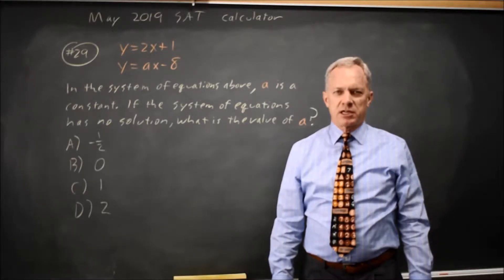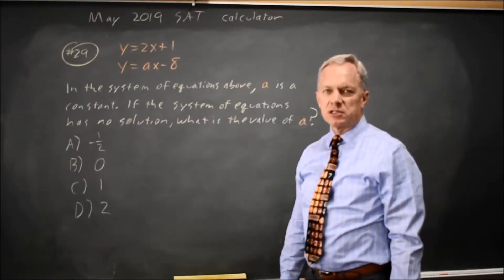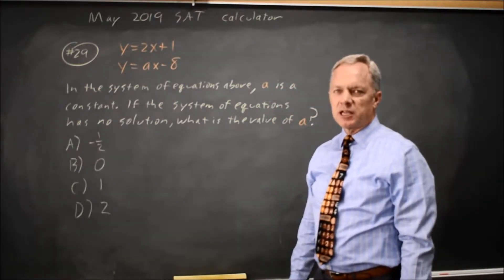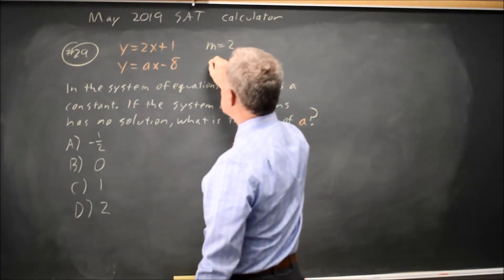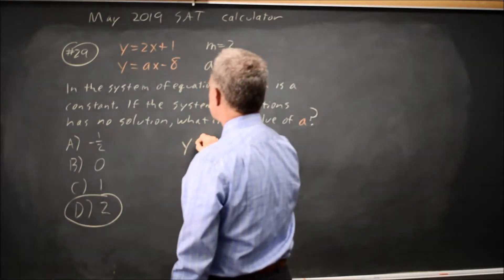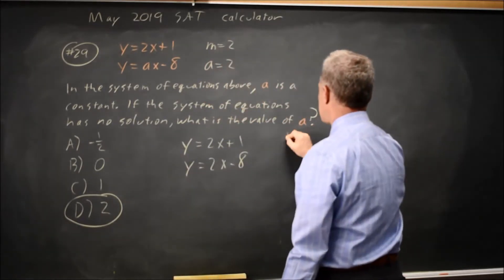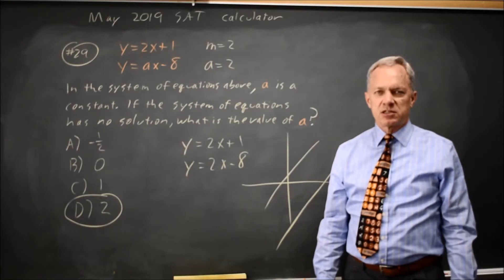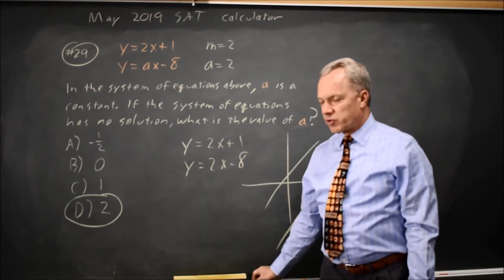May 2019 SAT: Systems no solution - question #4-29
y = ax – 8
In the system of equaitons above, a is a constant. If the system of equations has no solution, what is the value of a ?
A. – ½
B. 0
C. 1
D. 2